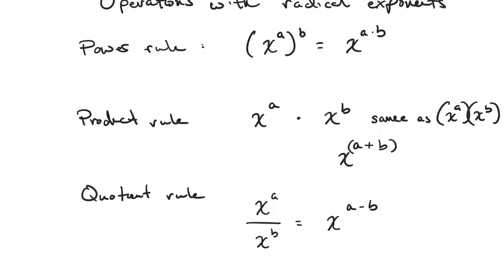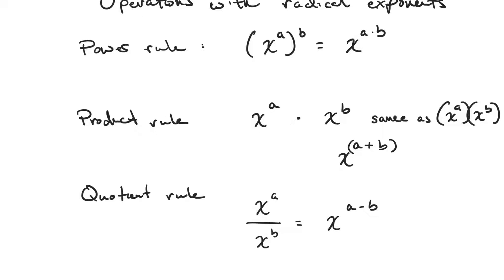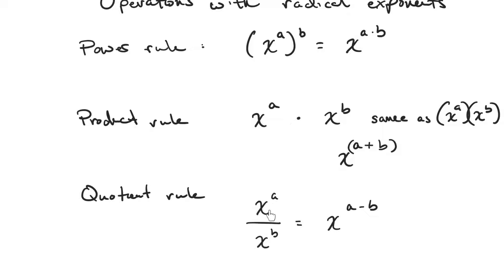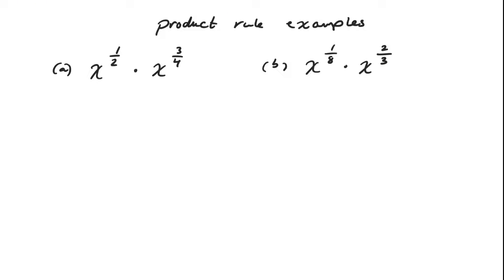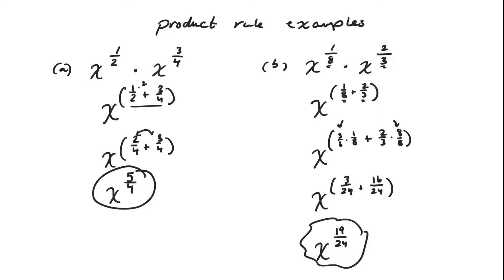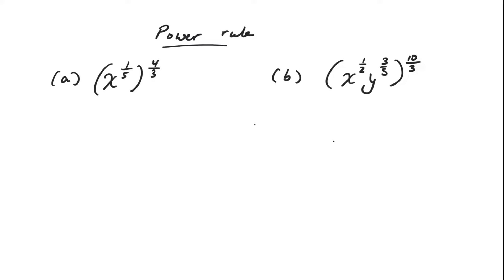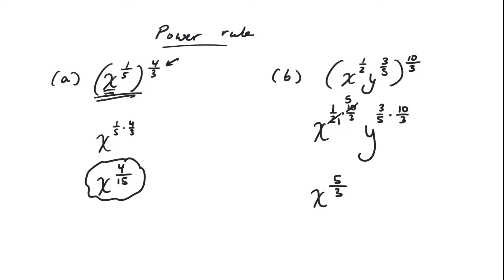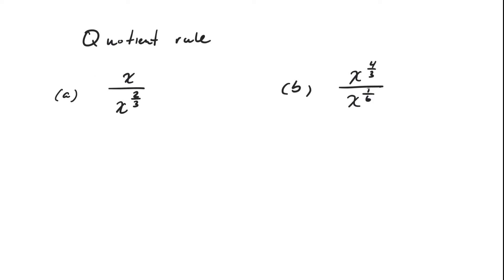Operations with Rational Exponents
Explanation of how to perform exponential rules where the exponents are fractions